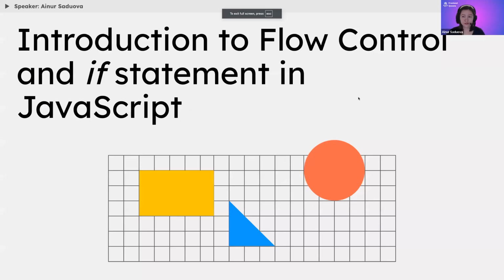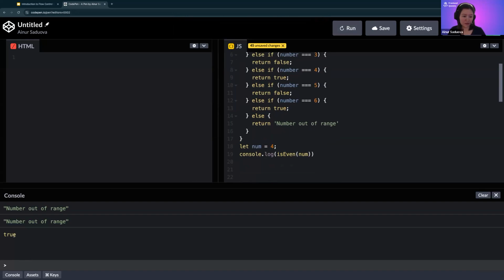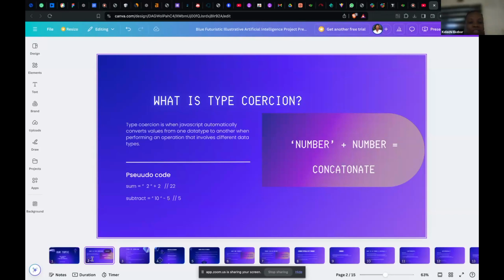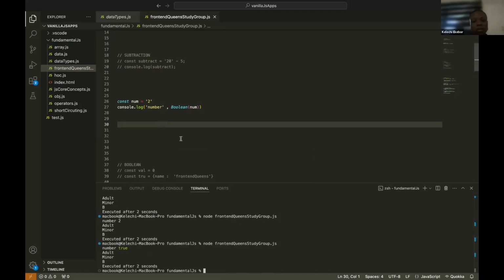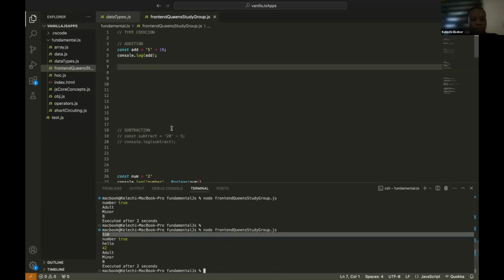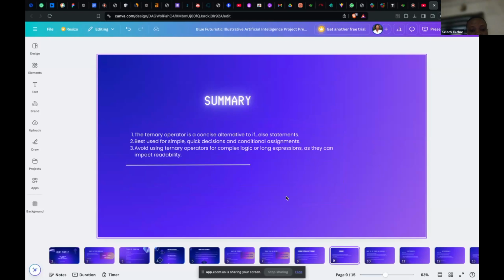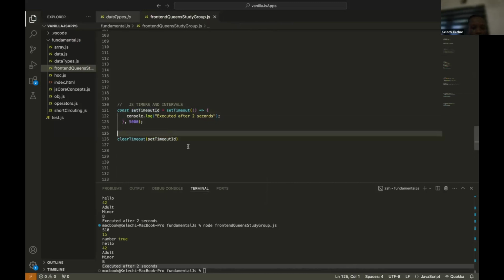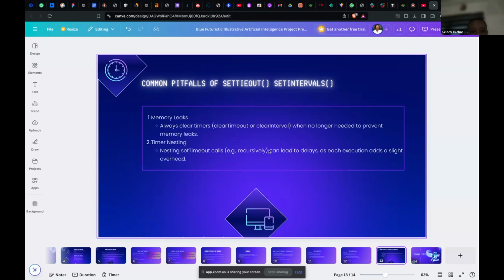Beginner JavaScript Study Group | Statements and Ternary Operators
🎙️ Speakers:  Ainur Saduova and Kelechi Ekebor
📣 Moderated by:  Mariya Harizanova

✨ Topic: Mastering If Statements and Ternary Operators

Dive into JavaScript with us at our study group events! Learn what JavaScript is and how it powers the web.

About the speakers:
⭐️ Ainur is a former chemist who made the decision to switch careers during the COVID-19 pandemic. With a passion for problem-solving and technology, she became a self-taught web developer, focusing on JavaScript. Today, she shares her knowledge and experience as a JavaScript tutor, helping others navigate the exciting world of web development.

⭐️Kelechi is a software engineer with experience in building core frontend features. Building thoughtful UI thats gives customers the best UI/UX is one of her favorite things to do.